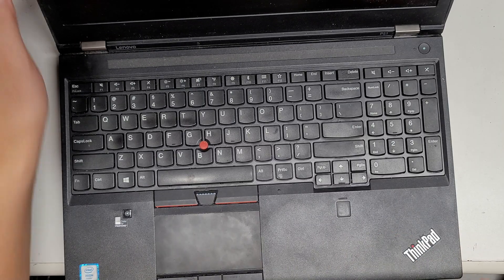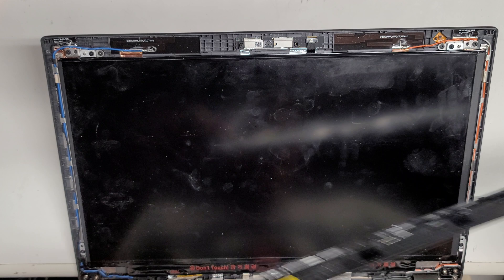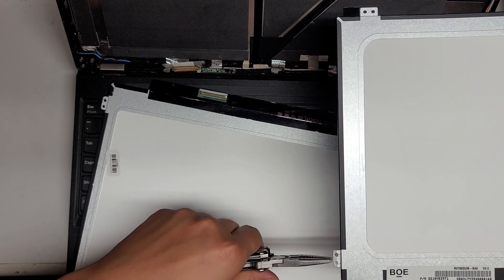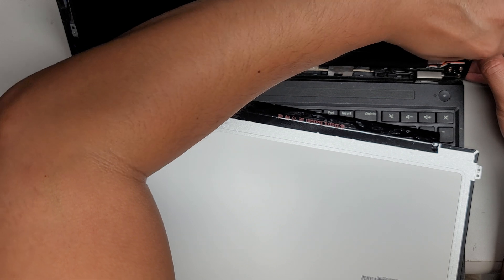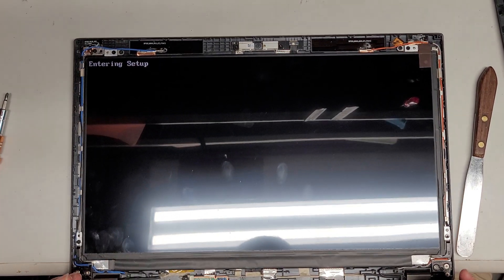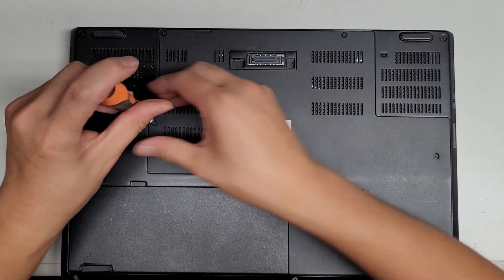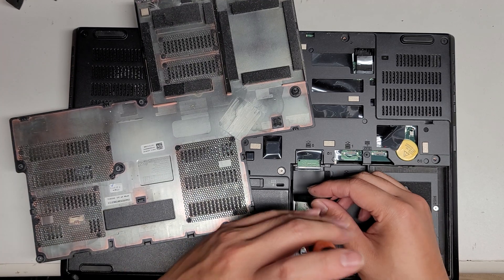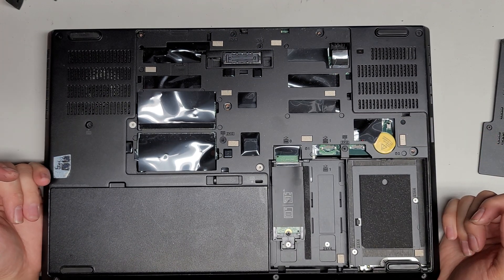Lenovo Thinkpad P51 Disassembly LCD Screen Replacement & Partial RAM SSD Hard Drive Upgrade Repair